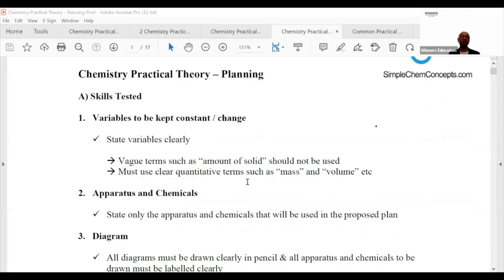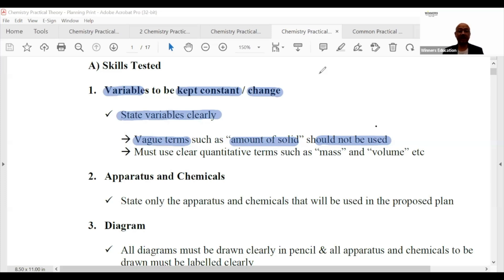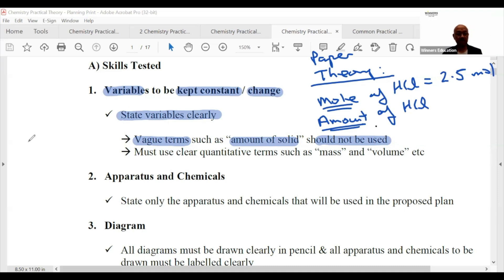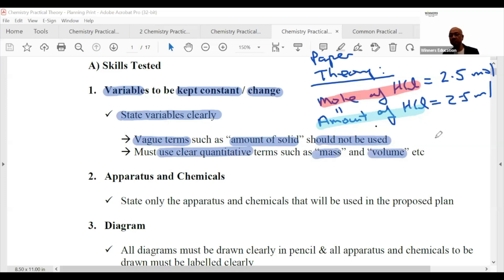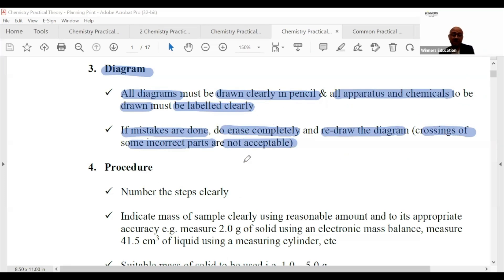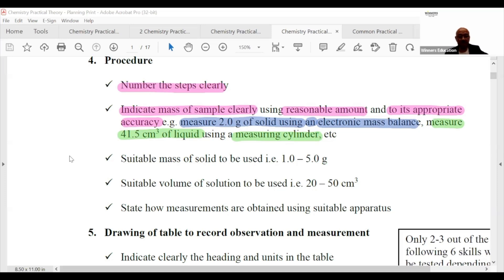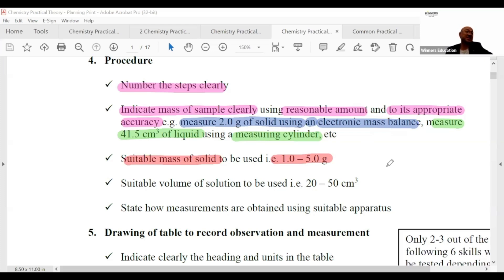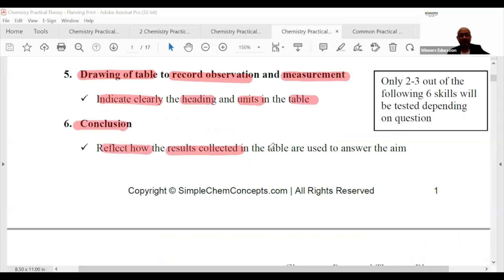🇸🇬 How to Answer Planning Question in Chemistry Practical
Join us in our Final Exam Boosters! "Chemistry Practical Theory" Workshop on 18 & 19 Sep 2025, 6pm to 10pm.

Missed our Practical Theory Workshop?

Want to save time, focus on the essentials and be prepared confidently for your Chemistry practical exam?

Instant access to O Level Pure Chemistry Practical Theory Online Curriculum

"I joined winners education for their o level pure chem final exam boosters after getting a c6 in prelims and losing a lot of confidence as I needed it in my l1r5.

The exam boosters were really helpful and the notes/resources provided were such an essential part of my revision. the tips shared by Mr Chua were very useful and practical, definitely helped me revise in the last few weeks.

I felt a lot more prepared and ready for the exam and Mr Chua even ended up predicting some qns!! ended up getting an a2 and exceeding my o level l1r5 target, thanks to my chem score.

I would 100% recommend it!! the notes, tips and practices were invaluable and really help during the final revision phase. thanks Mr Chua!!"

Eve Ang, MGS, C6 to A2